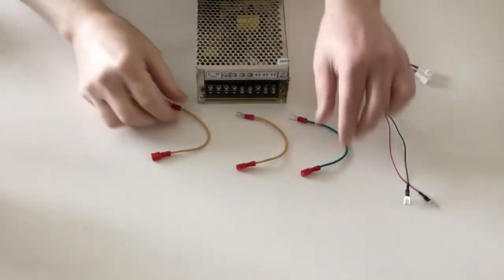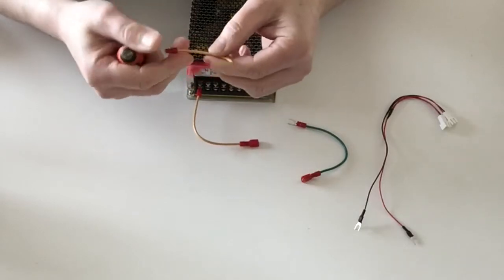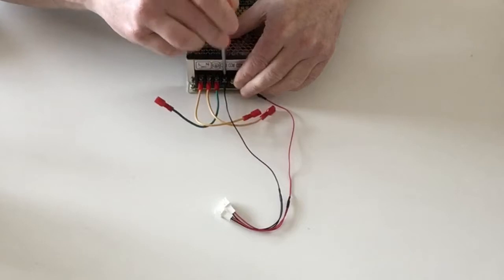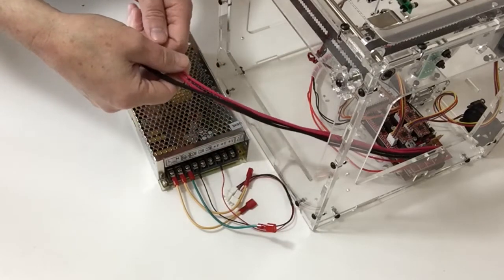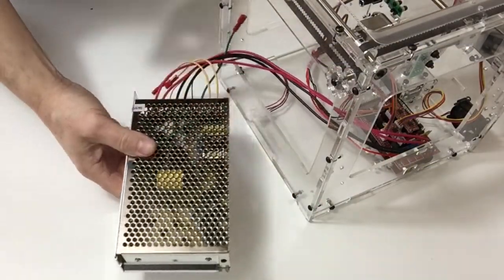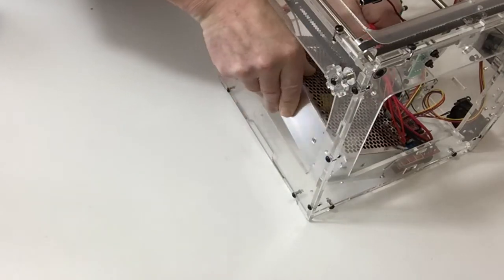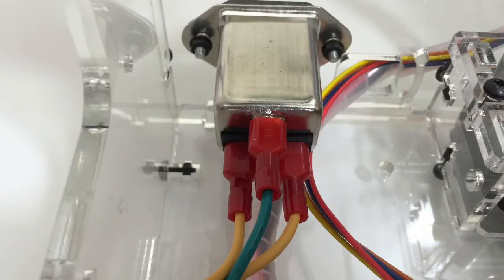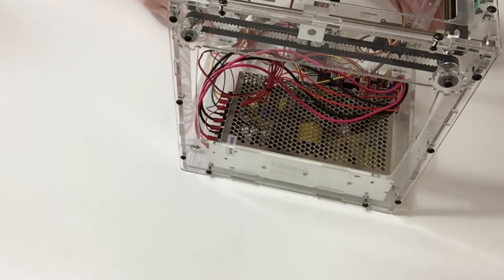Official idbox 3D Printer Build Diary - Pack 10, Stage 42